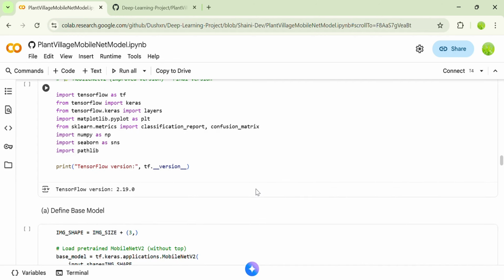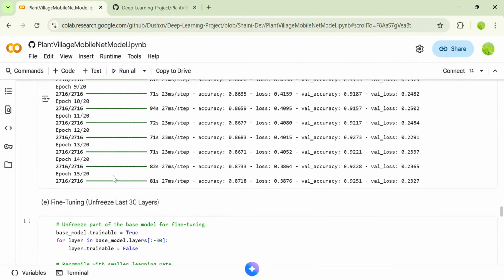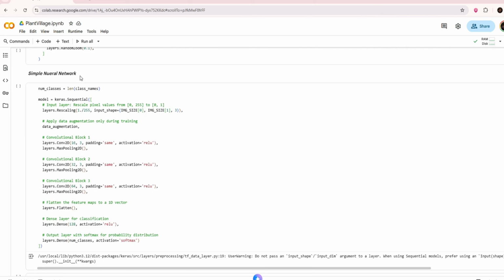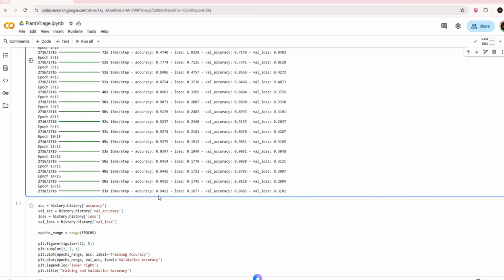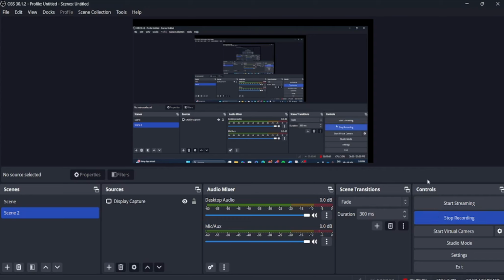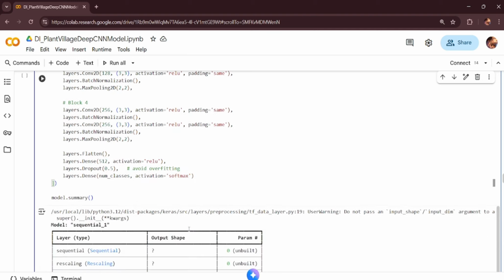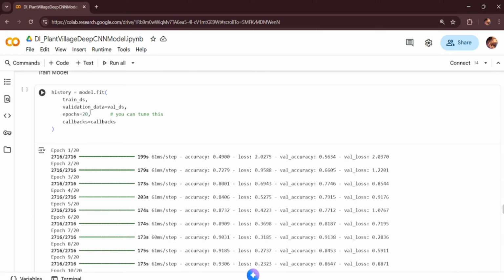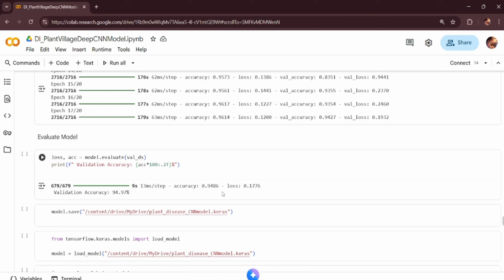Deep Learning Final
Demonstration Video of the Final Project of Deep Learning Module